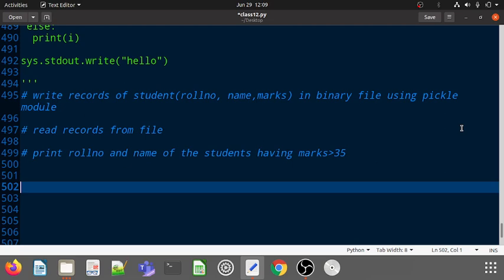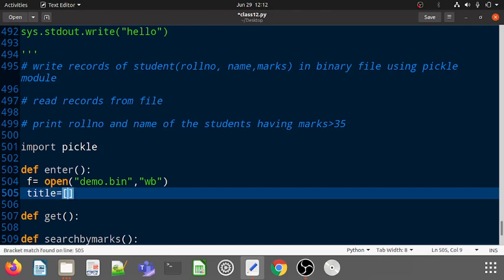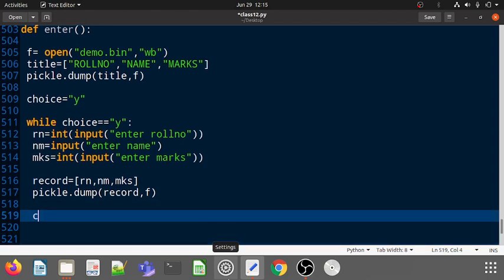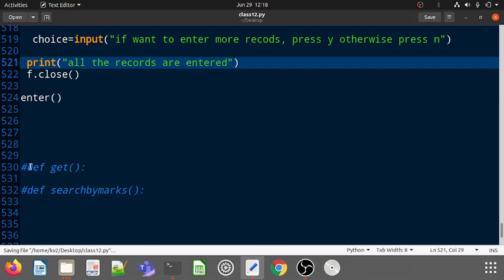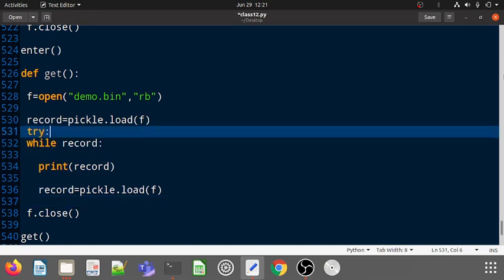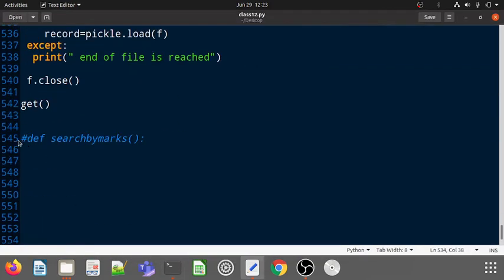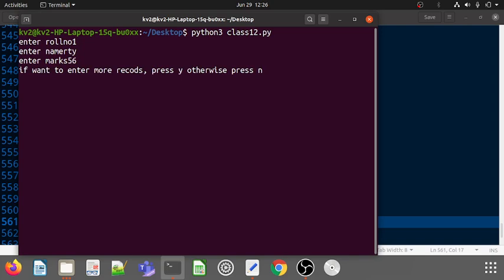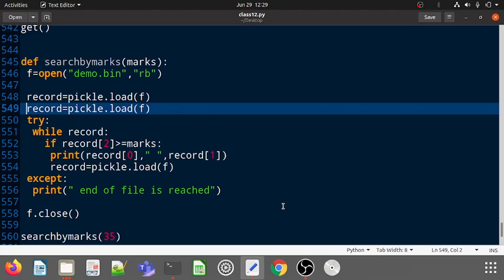Binary file read/write and search in student records using pickle module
Binary file read /write and search in student records(rollno,name,marks)  using pickle module